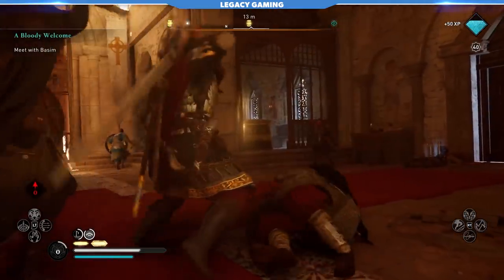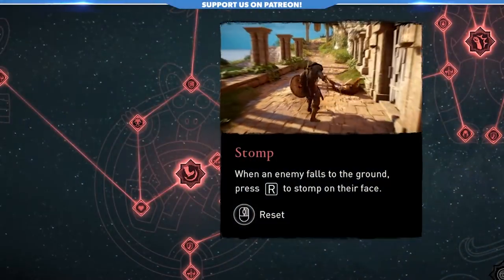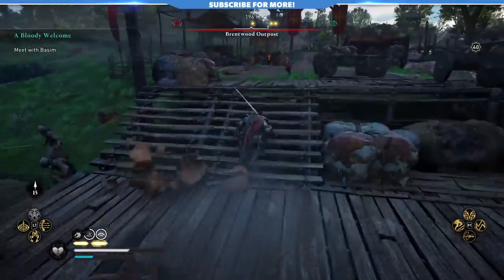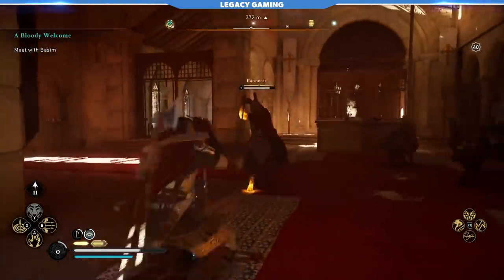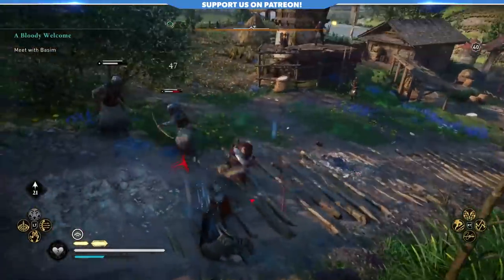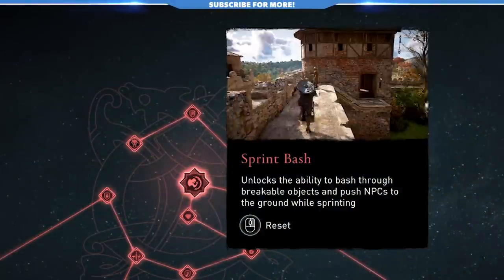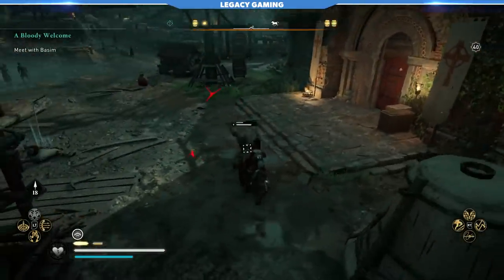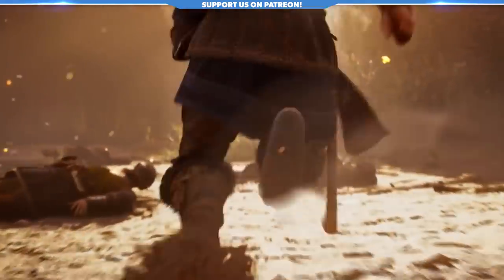Assassins Creed Valhalla - Skill Tree Breakdown (The Bear) | Which Skills Can Enhance Your Gameplay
Assassin's Creed Valhalla is filled with challenging boss fights and complex puzzles. We designed our 'survival guide' series to help you through all the challenge big and small. In today's video we'll break down one aspect of the complex skill system introduced in the game.